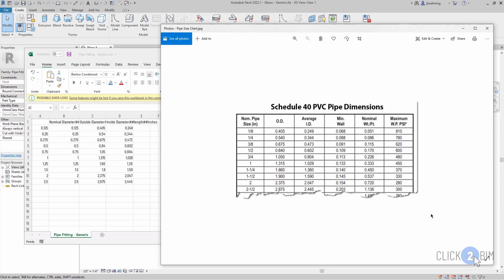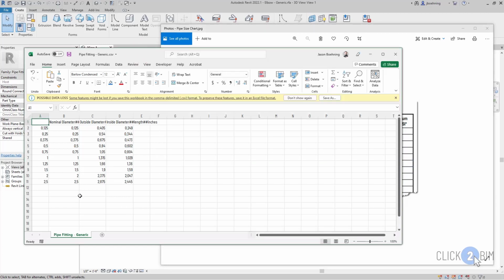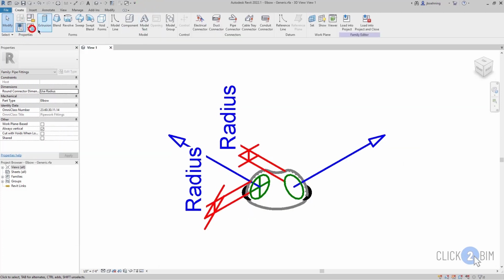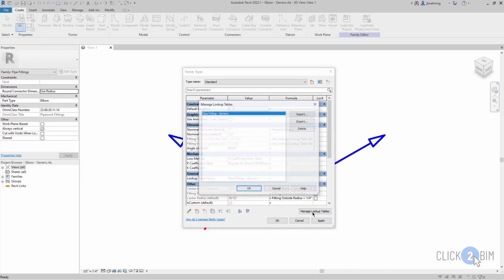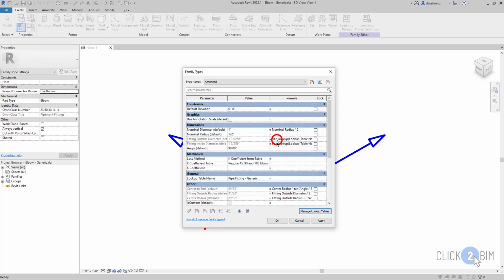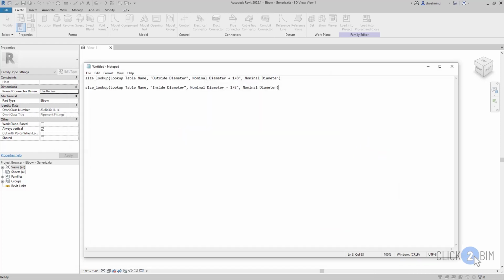What are Revit Lookup Tables?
Lookup tables in Revit are used to define parameter values based on another parameter value in the family, hence the name, lookup table. Lookup tables are defined in an external CSV file. So essentially what is happening is you tell Revit to go look at the table in the CSV file and return a value for a parameter based on a value define in another column.